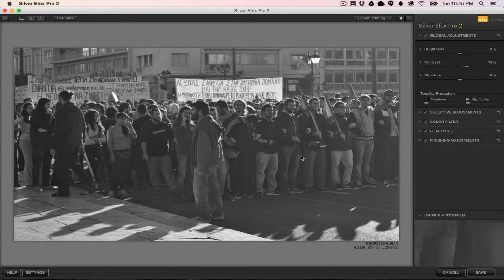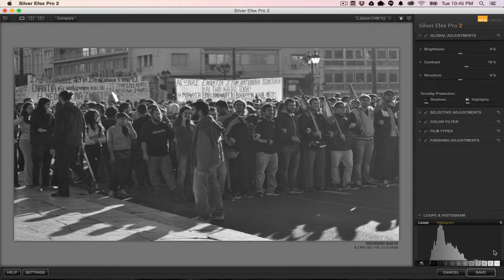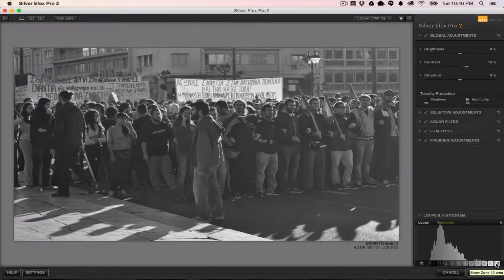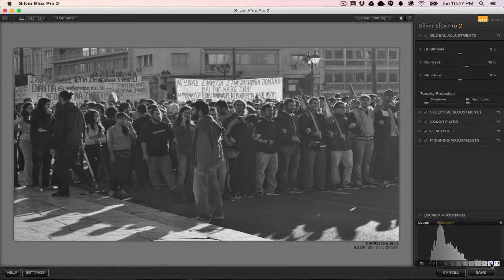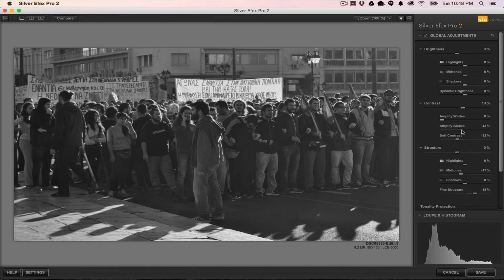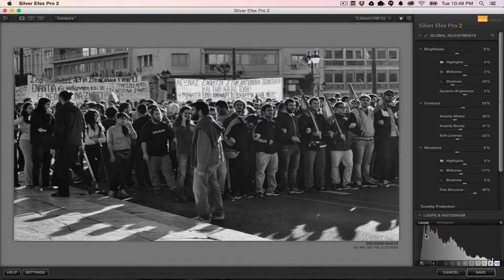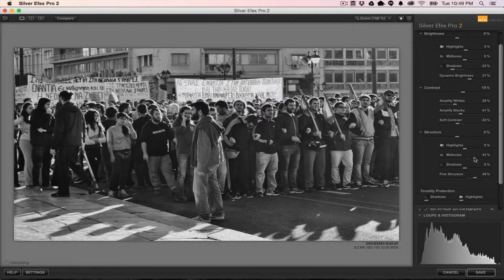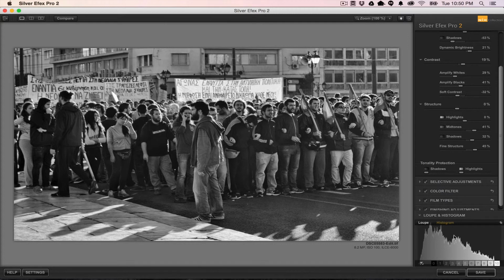Using the Zone System Inside Silver Efex Pro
A brief overview of using the Zone System (popularized by Ansel Adams) to recover the details in a washed out black and white image.